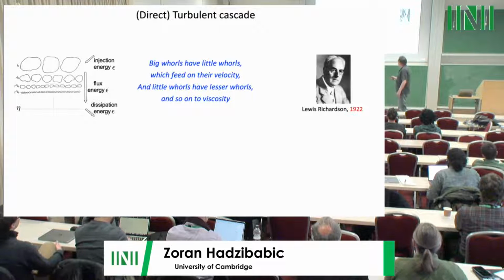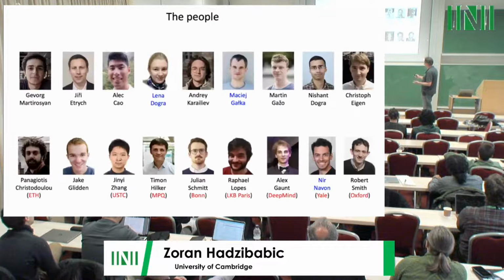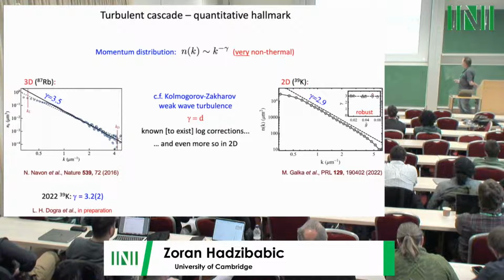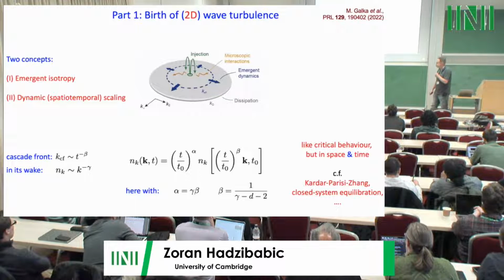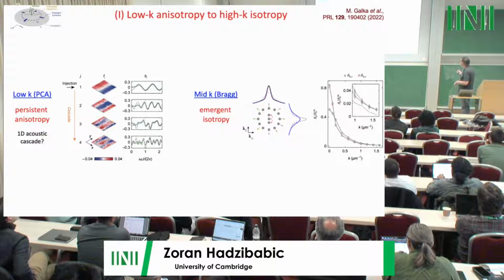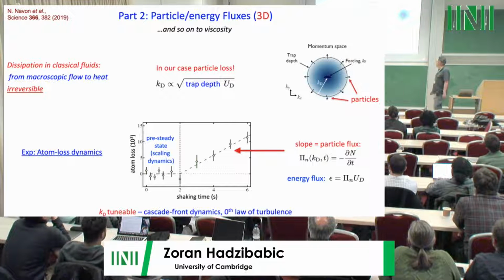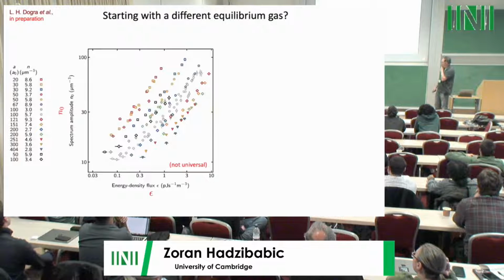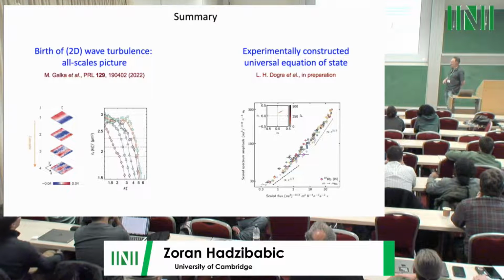Prof. Zoran Hadzibabic | Wave turbulence in homogeneous Bose gases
Speaker(s) Zoran Hadzibabic University of Cambridge
Date 8 December 2022 – 15:00 to 15:30
Venue INI Seminar Room 1
Session Title Wave turbulence in homogeneous Bose gases
Chair Henrik Kalisch
Event [HY2W05] Physical applications
Abstract
The relatively new possibility to study turbulence using atomic Bose gases has opened some new opportunities, including the relatively easy meaurements of particle and energy fluxes, the possibility to directly probe the system on all the relevant lengthscales and timescales, and the tuneability of the strength of interactions and the dissipation lengthscale. This allows, for example, a clean demonstration of the zeroth law of turbulence and the time-resolved studies of the formation of turbulence starting from an equilibrium system. I will give an overview of our recent experiments in both 3D and 2D homogeneous (box-trapped) gases, some of which agree with theory of weak wave turbulence and some invite further theoretical work.